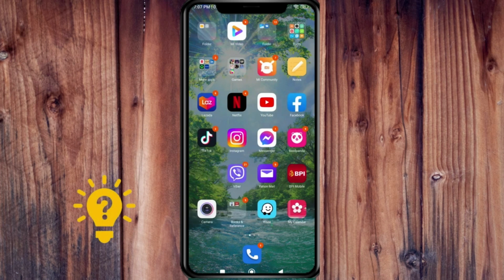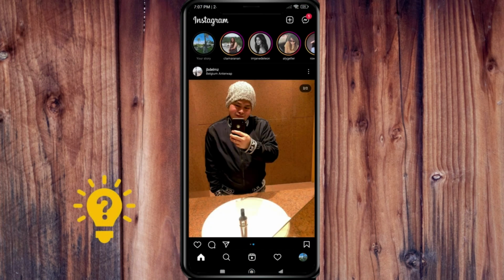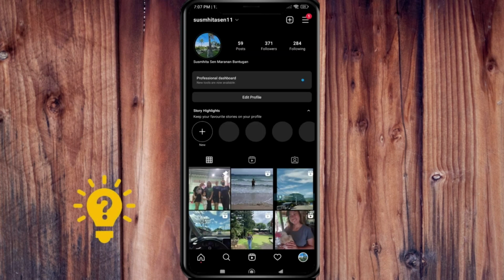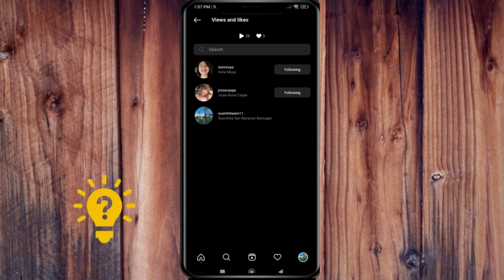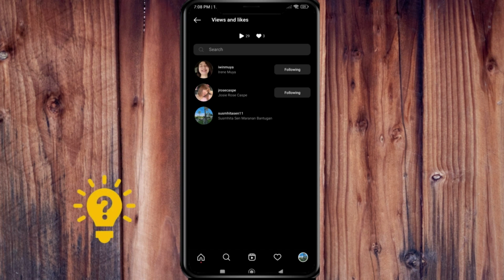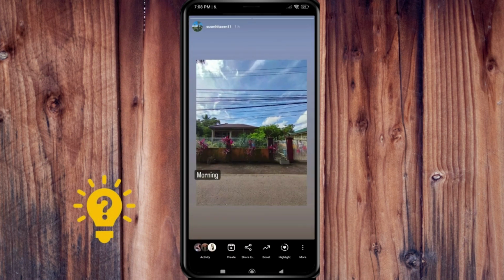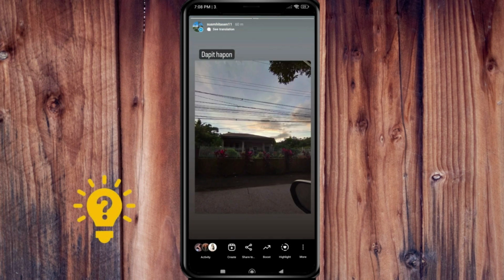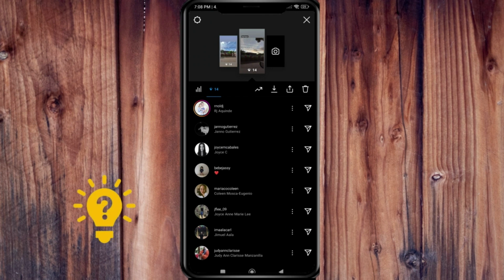How To See Who Viewed Your Instagram Video | See Your Instagram Stalkers | Social Tech Insider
In this tutorial video from Instagram, we explain to you the best way to See Who Viewed Your Instagram Video